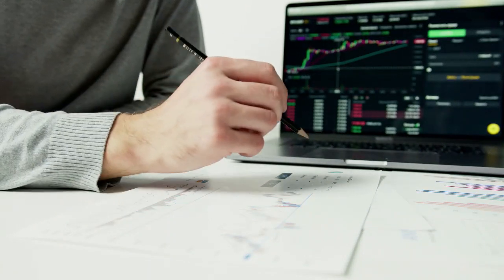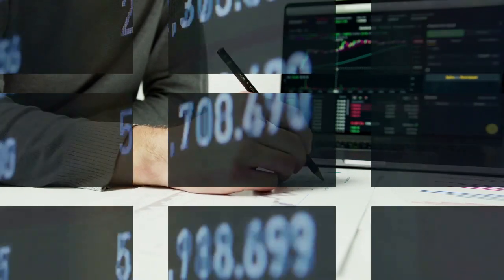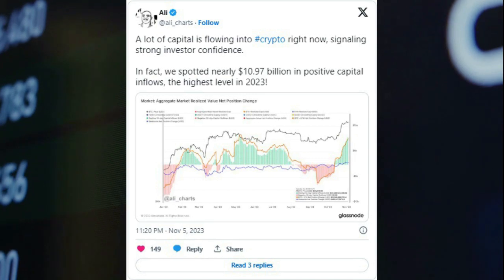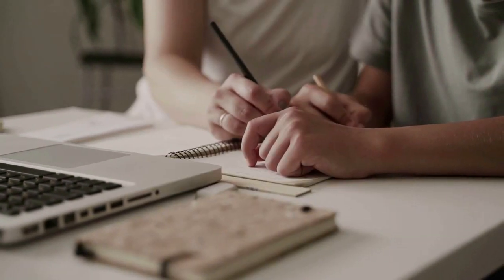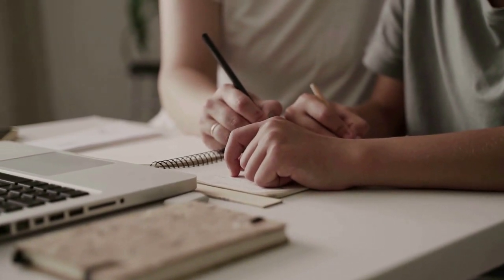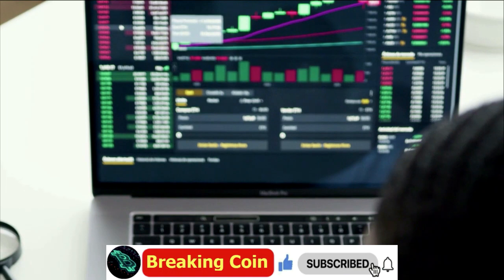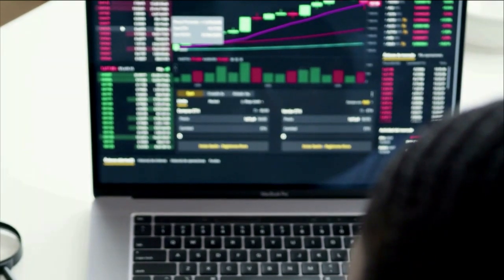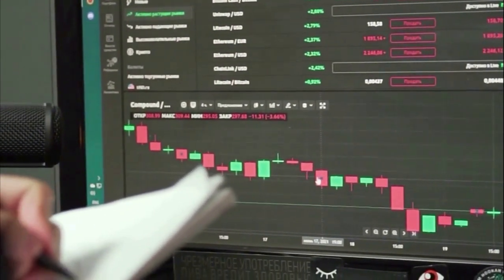Breaking Coin | Shiba Inu (SHIB) Unseats Bitcoin Cash as Market Phenomenon Revealed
Shiba Inu (SHIB) Unseats Bitcoin Cash as Market Phenomenon Revealed
Shiba Inu profits from market trend boosting altcoin growth

to read the original text on U.Today ( News, Price Analysis, Trading Guide, Crypto )
Dog-themed cryptocurrency Shiba Inu (SHIB) has flipped Bitcoin Cash in terms of market capitalization. This is as capital flows into the crypto market, reaching the highest level of the year. At a market capitalization of $4.81 billion, Shiba Inu sits in the 18th place among cryptocurrencies by market capitalization, flipping Bitcoin Cash, which has a current market capitalization of $4.66 billion, to 19th place. According to crypto analyst Ali, a lot of capital is flowing into the general crypto market at the moment, signaling strong investor confidence. He goes on to say that over $10.97 billion was spotted in positive capital inflows, the highest level in 2023.
At the time of writing, SHIB was marginally down in the last 24 hours to $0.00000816; Bitcoin Cash, on the other hand, traded at $238.
Interesting market phenomenon plays out This increased level of confidence in digital assets is evident when assessing the recent performance of the Total Altcoin Market Cap. This demonstrates the cascading effect of investor capital, as increased Bitcoin dominance tends to boost altcoin valuations relative to fiat currencies.
This was reflected in the past week as the current rise has spread beyond Bitcoin and into smaller-cap assets. Although the price momentum is becoming overheated in the short term, there are hints of long-term demand fueling the crypto rally. Historically, crypto cycles have followed a pattern in which Bitcoin rallies first, and then capital gradually shifts to lower-cap and riskier bets. However, as compared to the growth of altcoins, Bitcoin's market cap has expanded dramatically in 2023. This demonstrates an interesting market phenomenon in which the altcoin sector outperforms fiat currencies and traditional assets such as gold, while significantly underperforming Bitcoin.